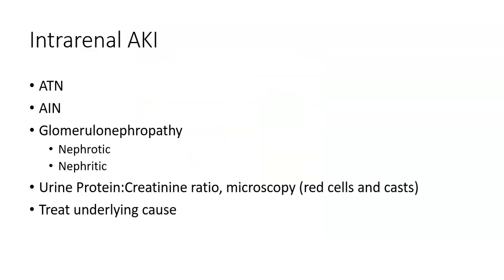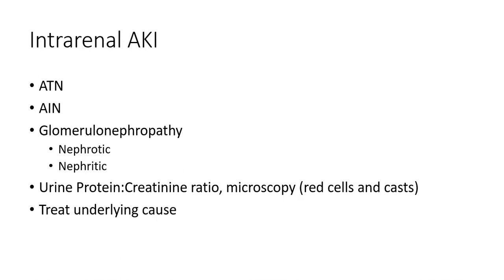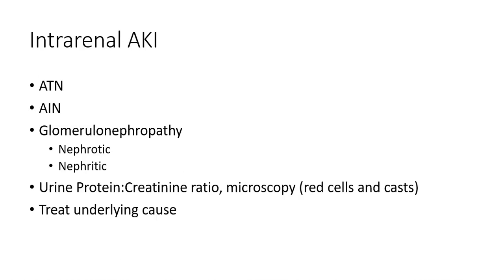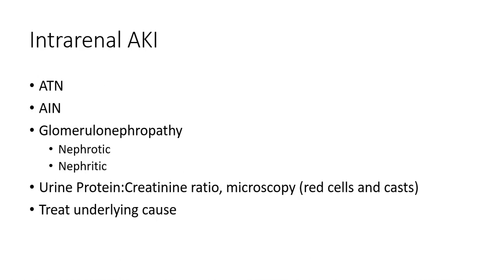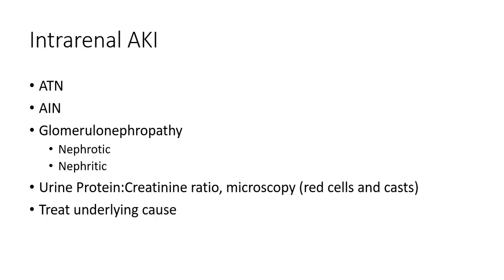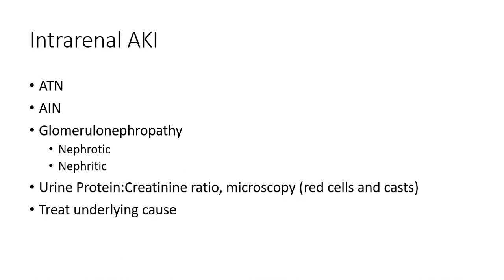Part 3 of 4: Understanding Renal Function and AKI: Intra-renal AKI, investigation and management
This 4-part video series goes through important pathophysiological concepts and clinical applications with regards to understanding renal function with a focus on acute kidney injury.

Part 2 explore concepts regarding the pre-renal AKI and discusses the clinical application in terms of investigation and management.
Part 3 explores the intra-renal AKI and briefly discusses the nephritic and nephrotic syndrome, with a focus on the clinical application in terms of investigation and management.
Part 4 explores the post-renal AKI with reference to renal tract anatomy and discusses the investigation and management. The complication of post-obstructive diuresis is also discussed. Finally, a practical approach to AKI is presented.